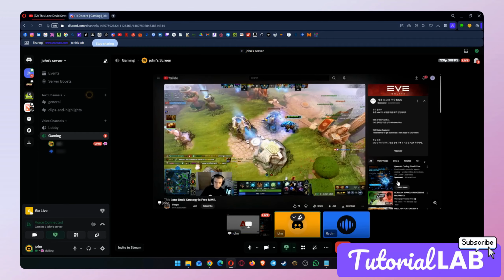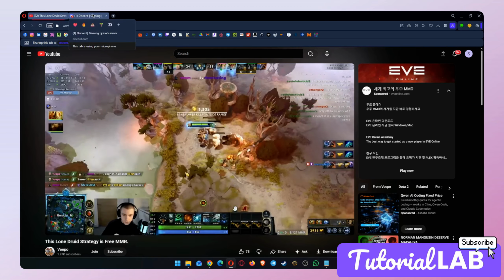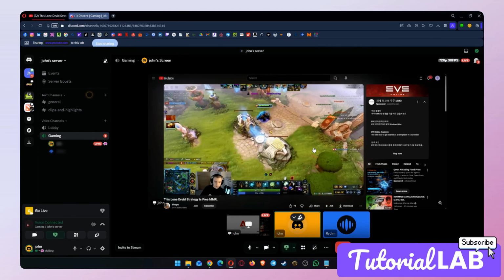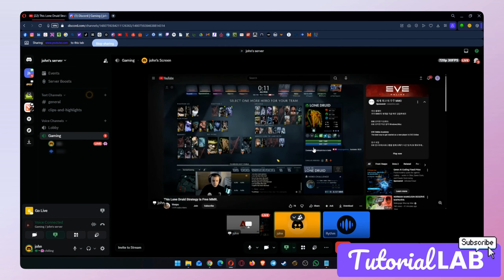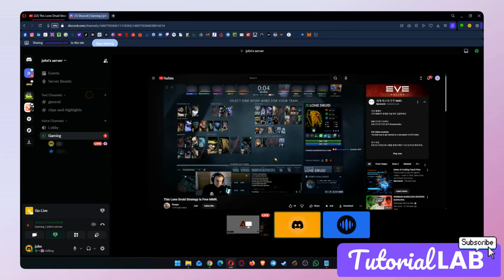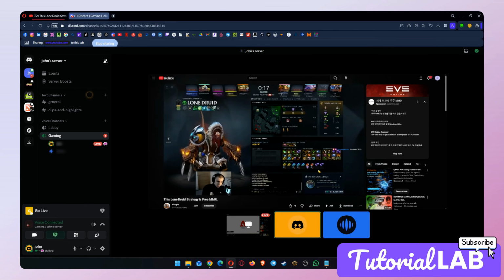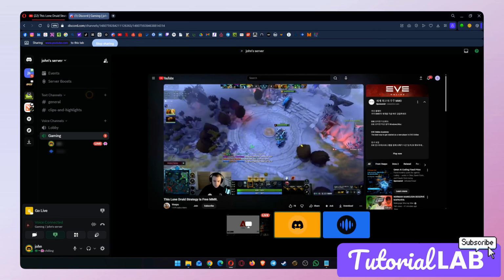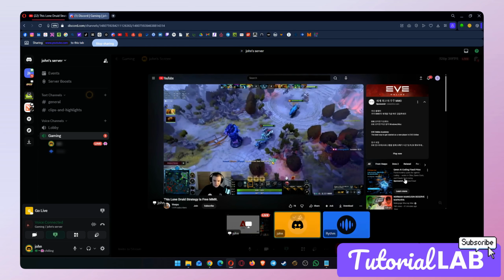How To Watch Youtube Together With Friends On Discord (Step By Step)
How To Watch Youtube Together With Friends On Discord

Hello everyone! In this tutorial, I’ll show you exactly "How To Watch YouTube Together With Friends On Discord" so you can enjoy videos in real time with your community. If you’ve been searching for ways to "watch YouTube together with friends on Discord", use the Discord Watch Together activity, or follow a YouTube watch party Discord tutorial, this beginner-friendly guide will walk you through the process step by step.

We’ll go through setting up a voice channel, launching the Watch Together activity, and sharing YouTube videos so everyone can watch at the same time. You’ll also learn tips for managing playback, inviting friends, and creating a fun, synchronized viewing experience.

By the end of this guide, you’ll confidently know how to watch YouTube with friends on Discord. This will help you host virtual watch parties, share favorite videos, and enjoy content together no matter where everyone is.